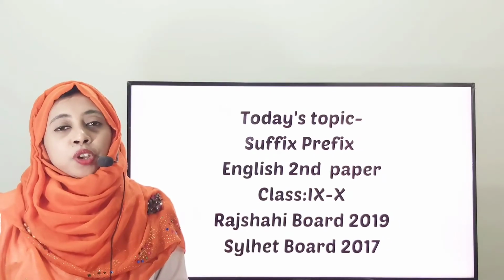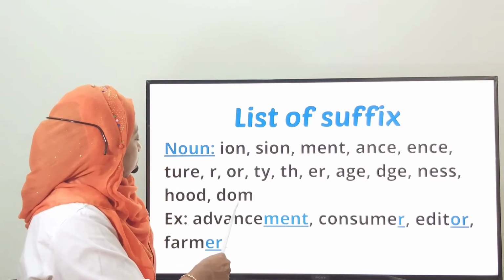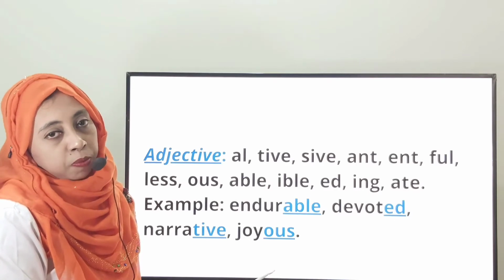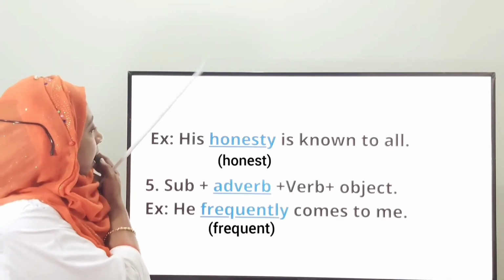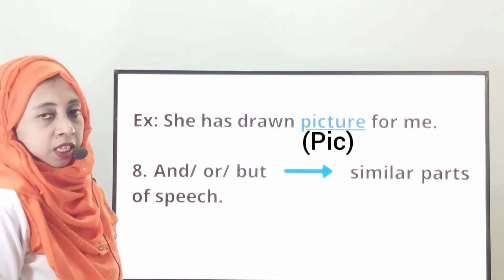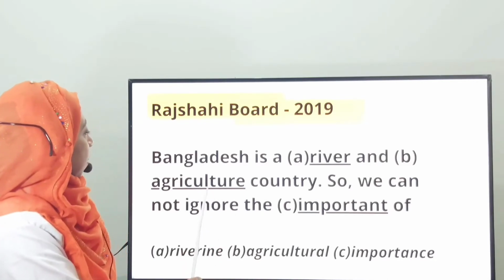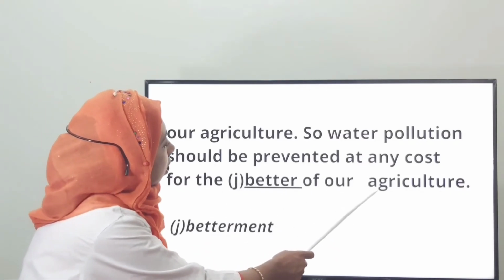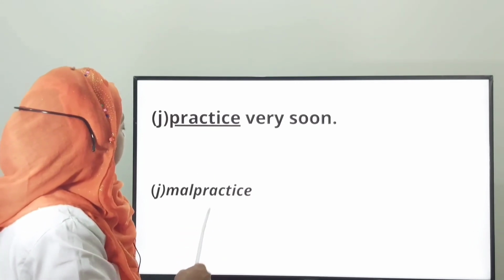Suffix and Prefix ( English Version)